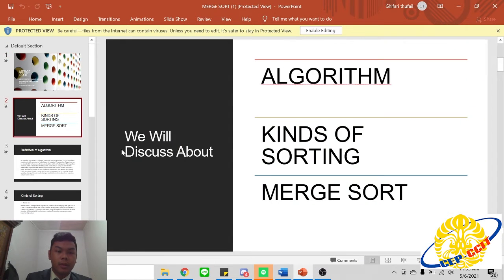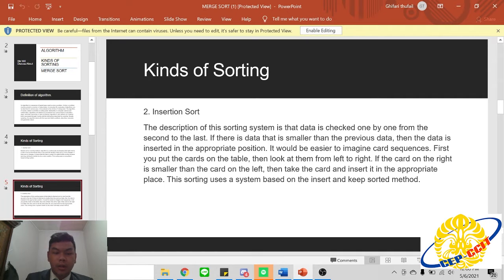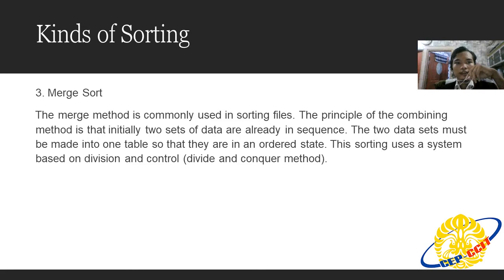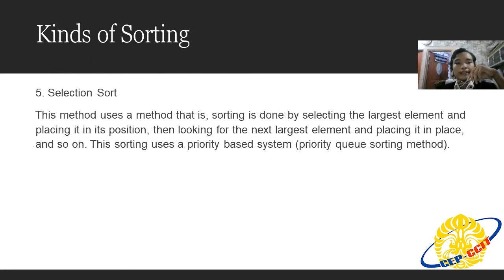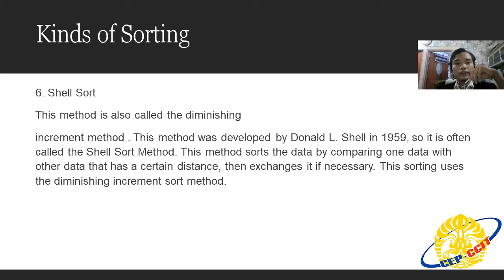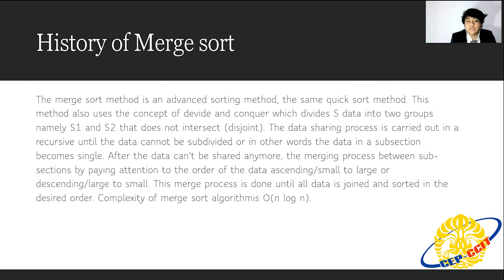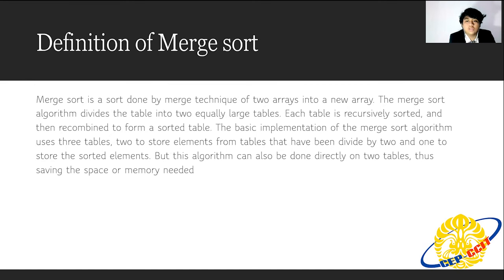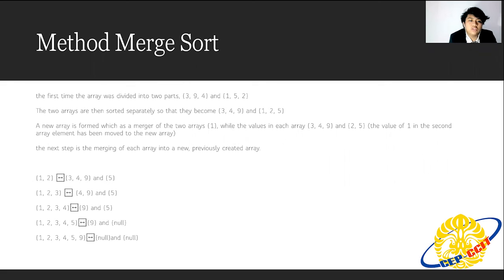2CC3_SE_Merge Sort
Anggota kelompok:
1. Adlyanscyah ammar syauqi
2. Ghifari thufail arkan hidayat
3. Syafiq Basmallah
Judul PROJECT : Merge sort
Faculty : Kevin Harada